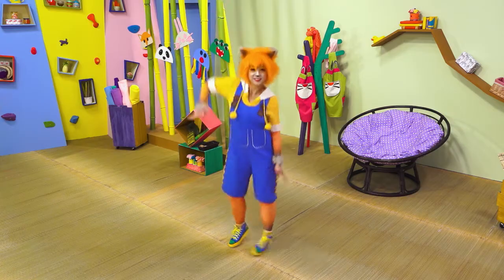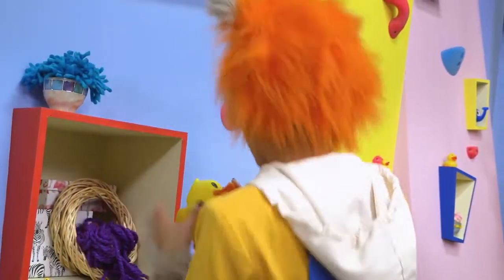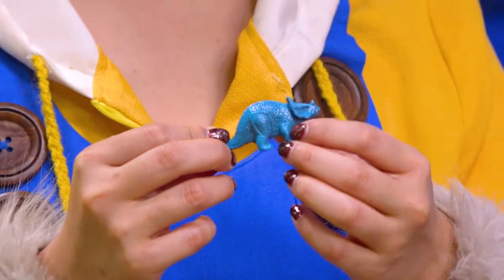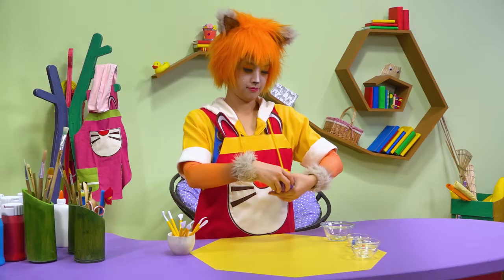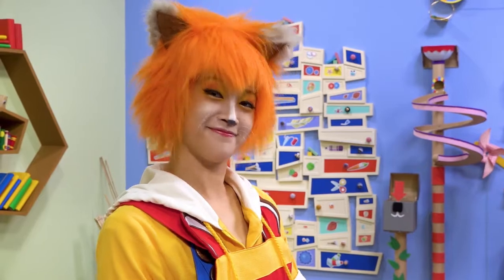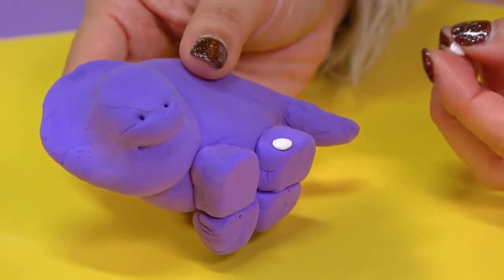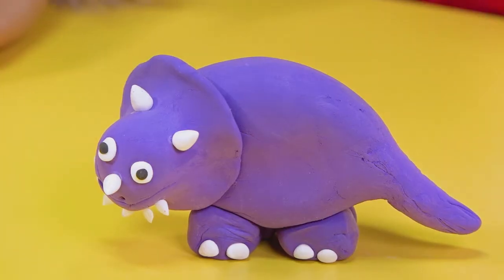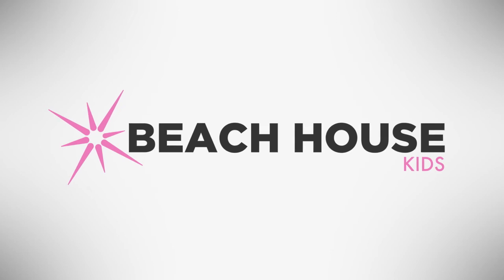Kooki's Crafty Show - Dino Time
Dinosaurs aren't all fierce, especially when they're made by Kooki